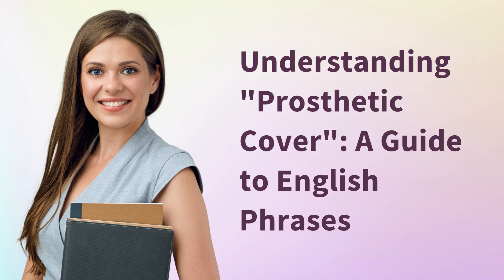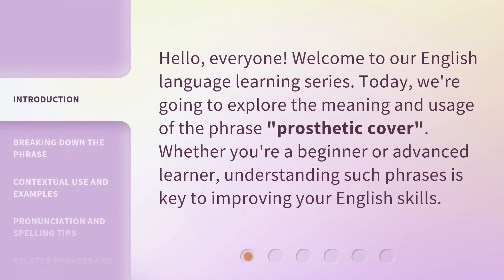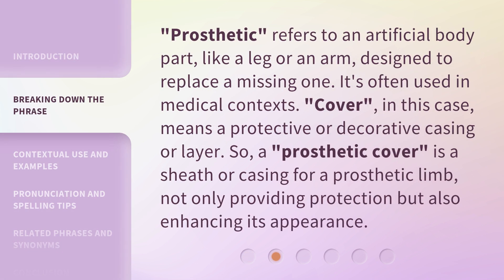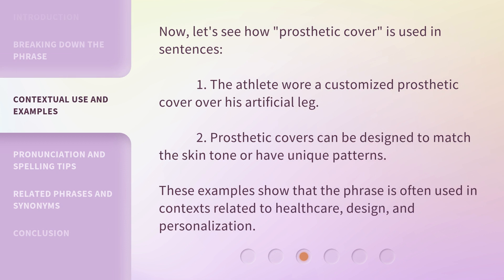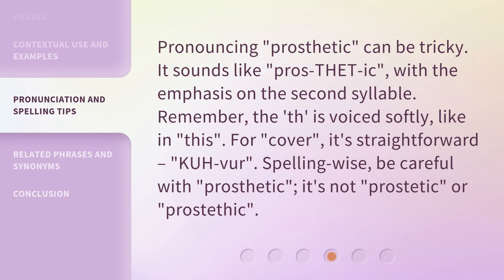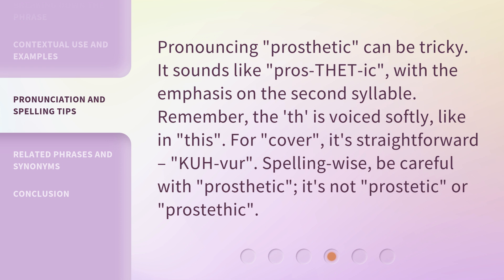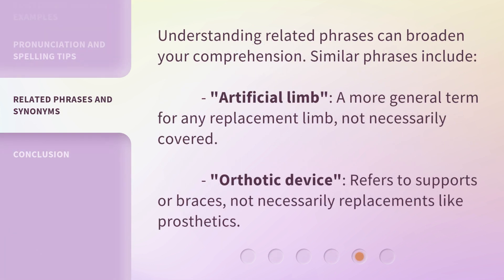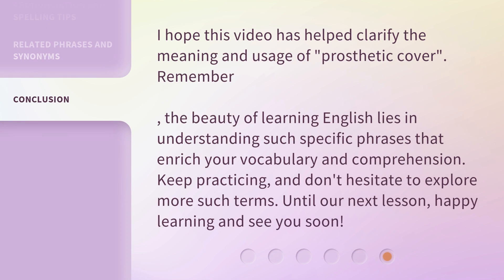Understanding "Prosthetic Cover": A Guide to English Phrases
00:00 • Introduction - Understanding "Prosthetic Cover": A Guide to English Phrases
00:28 • Breaking Down the Phrase
00:58 • Contextual Use and Examples
01:25 • Pronunciation and Spelling Tips
01:56 • Related Phrases and Synonyms